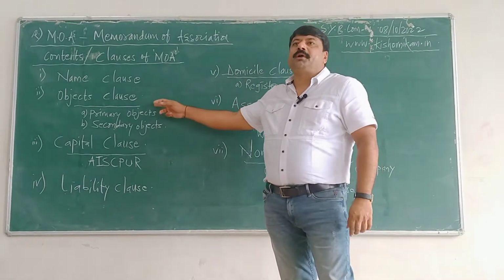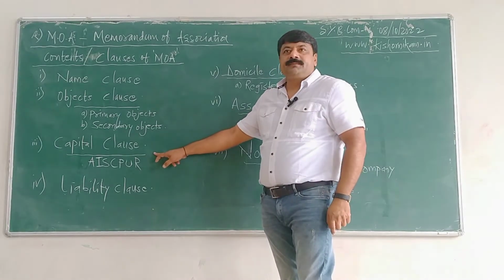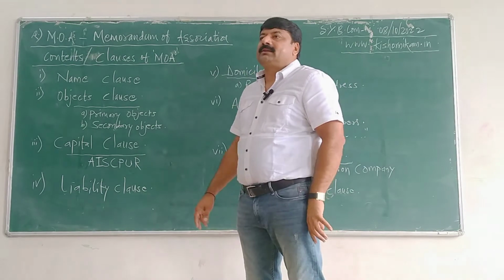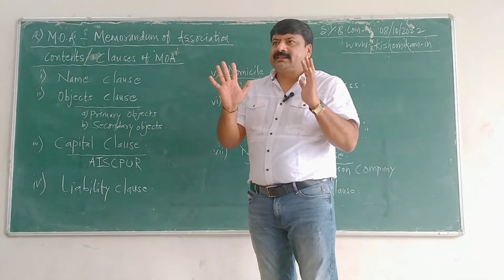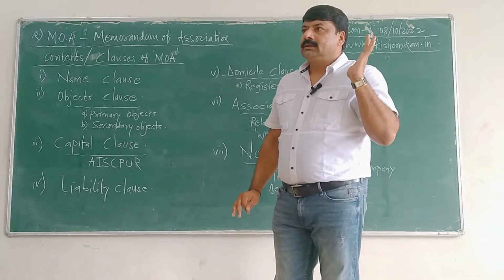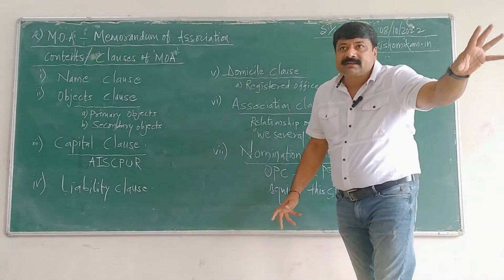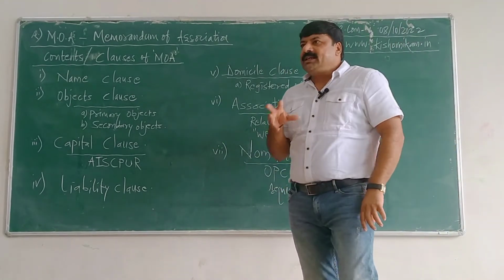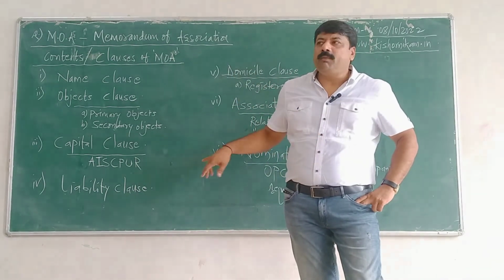Memorandum Of Association MOA S.Y B. Com Lecture